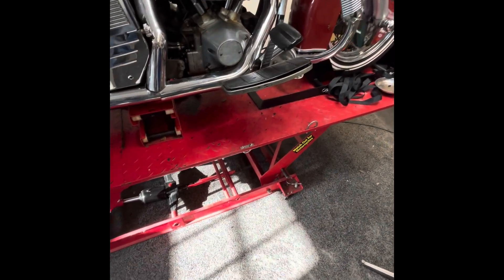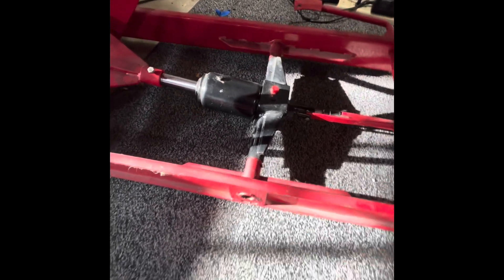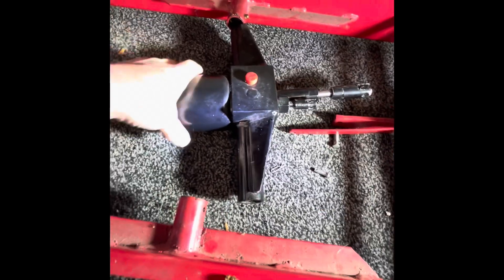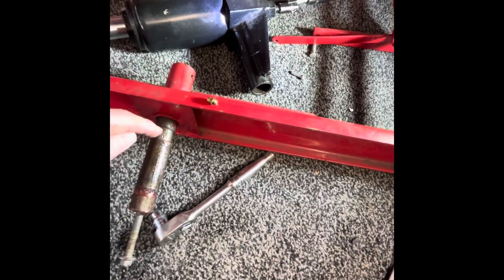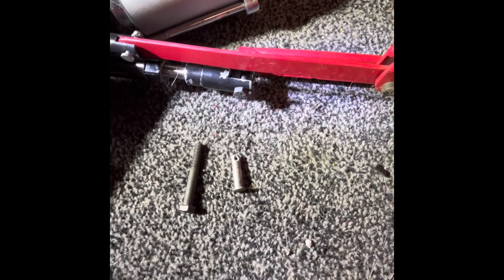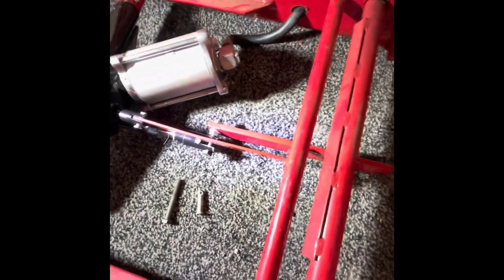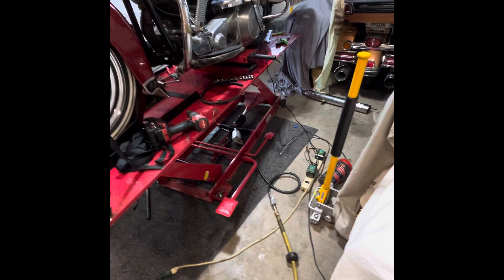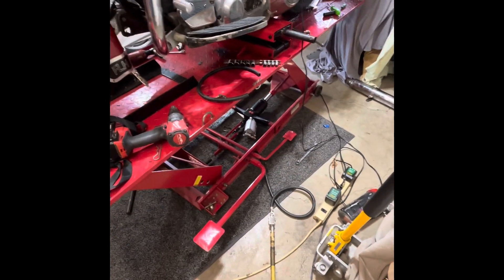Harbor Freight Motorcycle Lift Table Cylinder Upgrade Air over Hydraulic motorcycle lift table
Converting a Harbor Freight motorcycle lift table to air assisted lift no more leg pumping